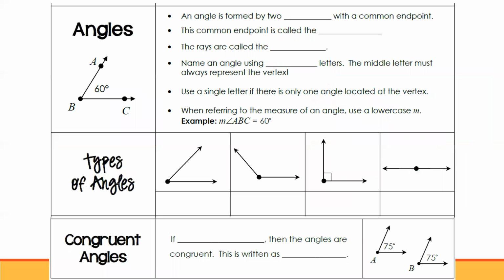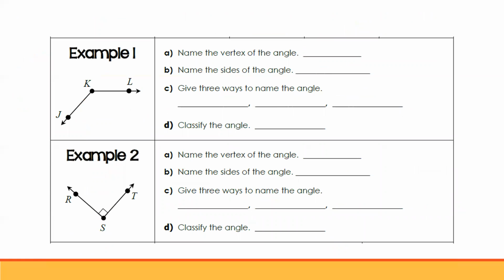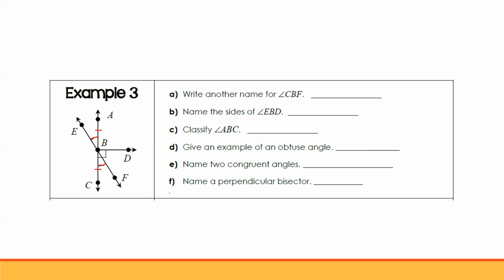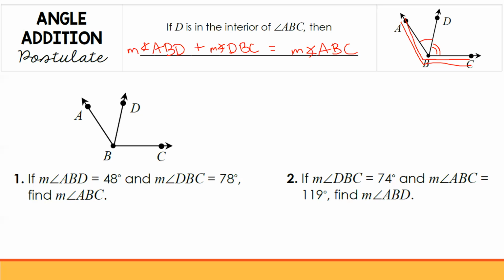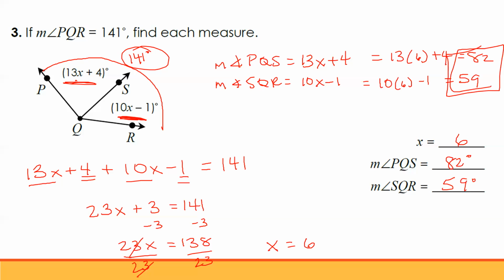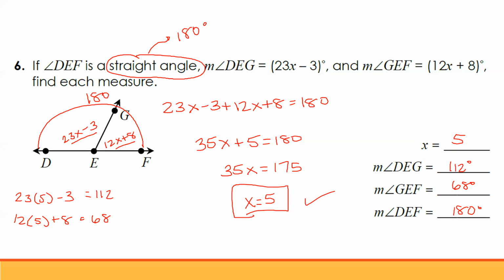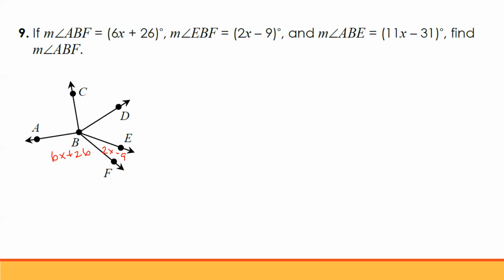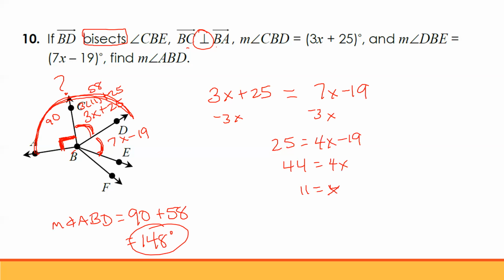09 20 21 Day 4 Intro to Angles and Angle Addition